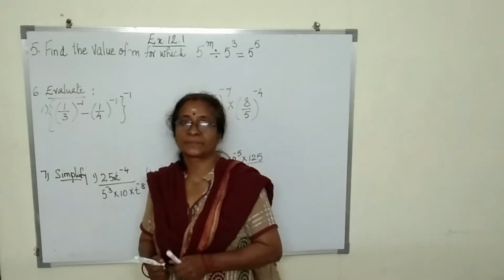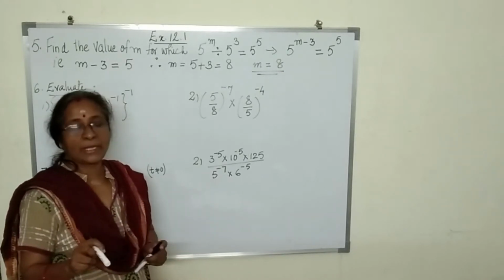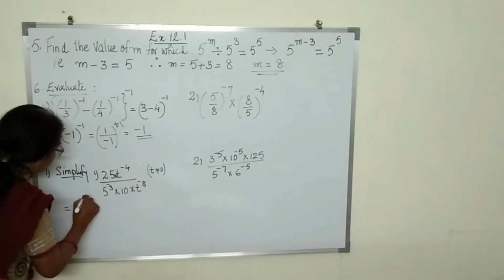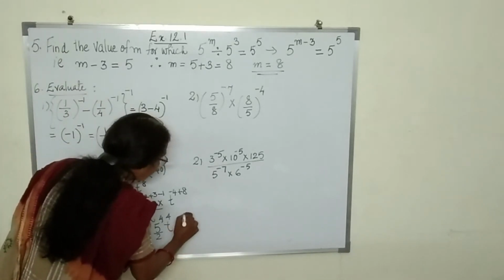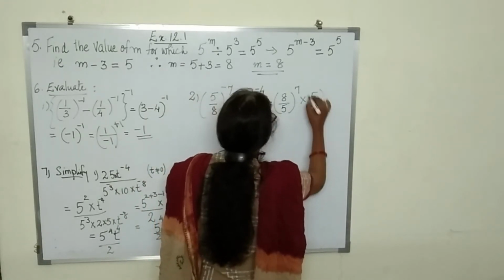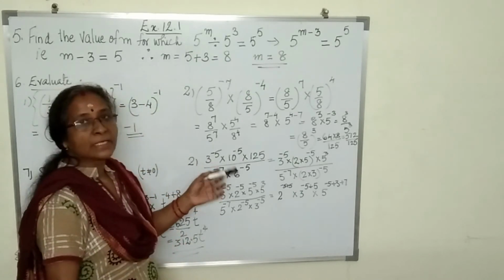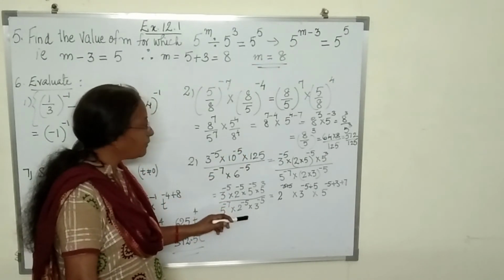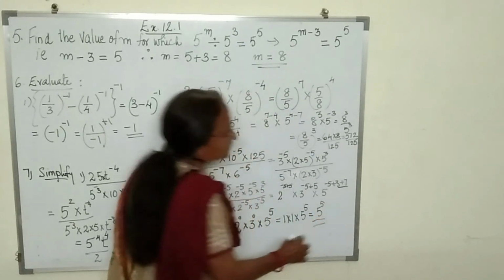Chapter-12 | Exponent and Power | Part-6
In the last video we solved question 3 and 4 of exercise 12.1
In this video we will solve question 5, 6 and 7 of exercise 12.1